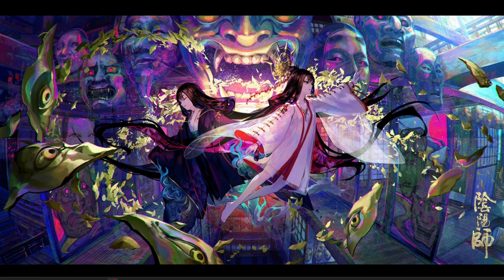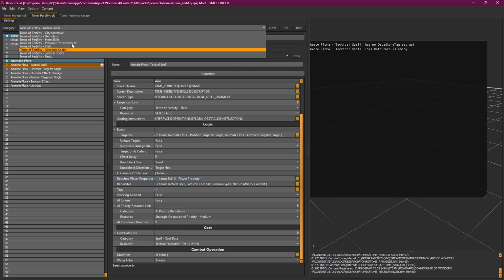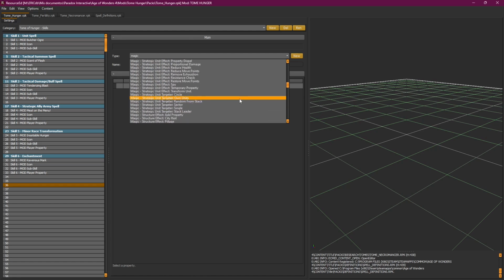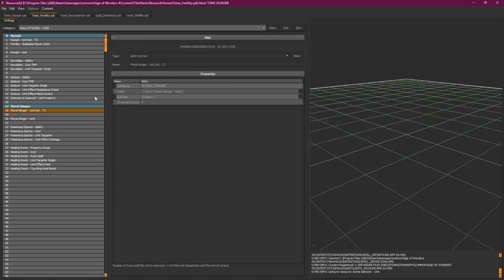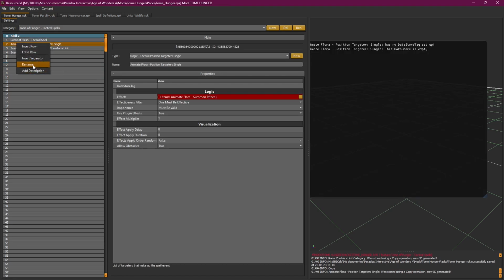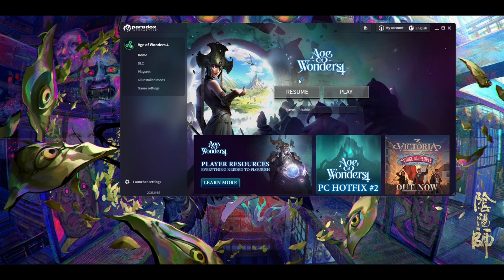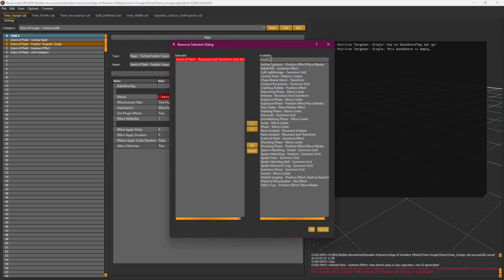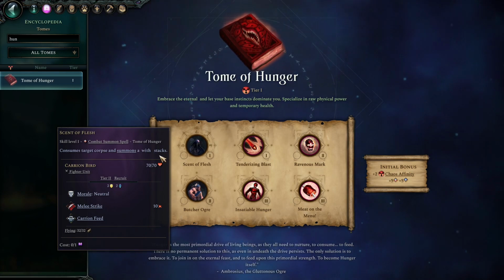Tome Tutorial 3 - Making a Tactical Summon spell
In this series of tutorials we'll be looking at how to implement all aspects of a Tome mod for Age of Wonders 4.

In this case we continue our adventure by adding our second skill, a Tactical Summon unit spell.